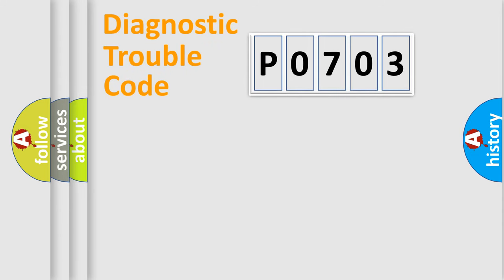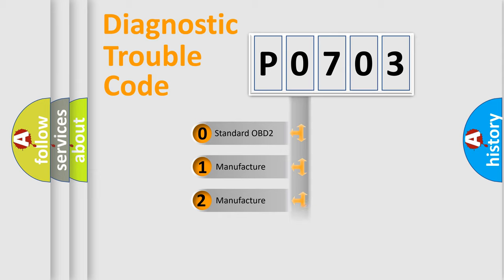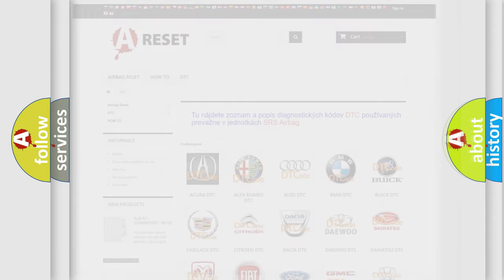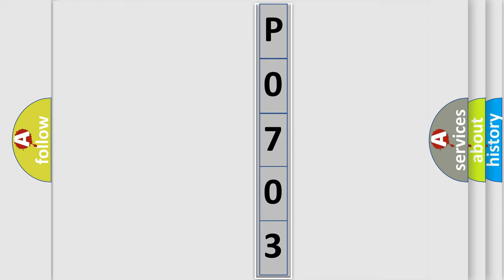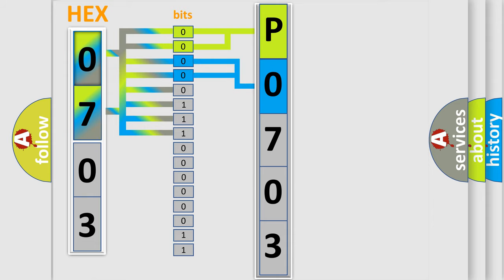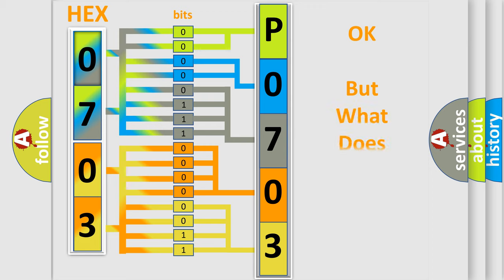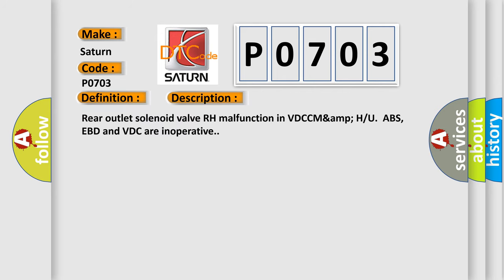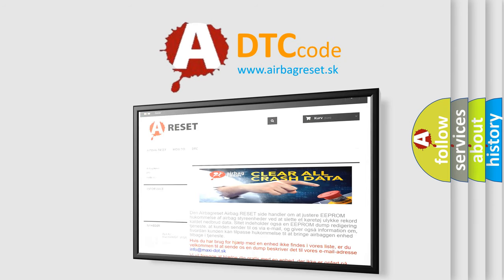DTC Saturn P0703 Short Explanation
Contents:
0:21 Basic DTC analysis according to OBD2 protocol standard.
1:48 Insight into programming
2:58 A diagnostically understandable description of the Diagnostic Trouble Code
3:05 Basic error definition

Make:
Saturn
Code:
P0703
Definition:
RR Pressure Reducing Valve Malfunction
Description:
Rear outlet solenoid valve RH malfunction in VDCCM&amp; H or U.ABS,EBD and VDC are inoperative.